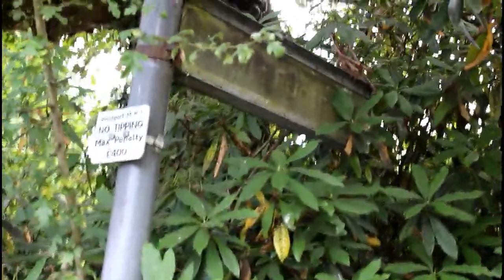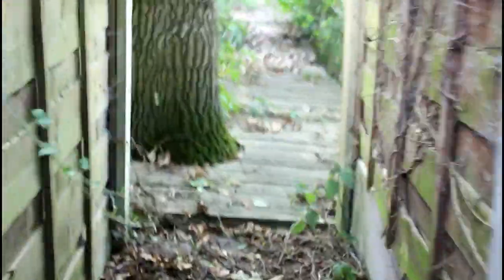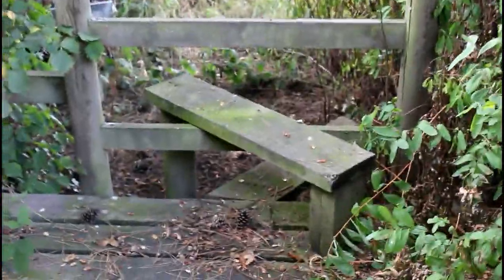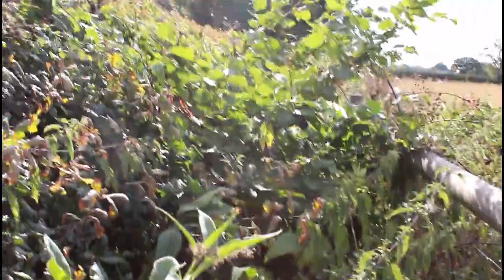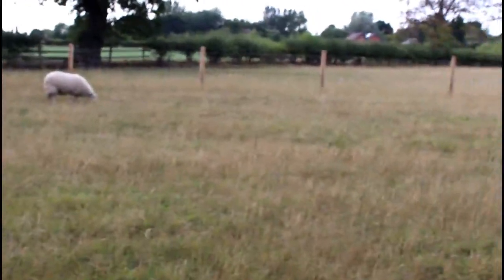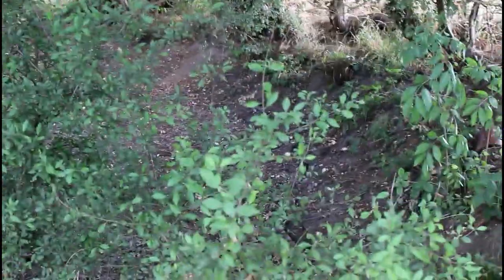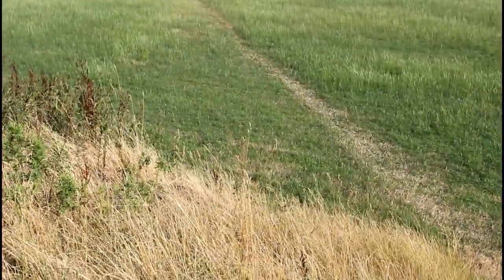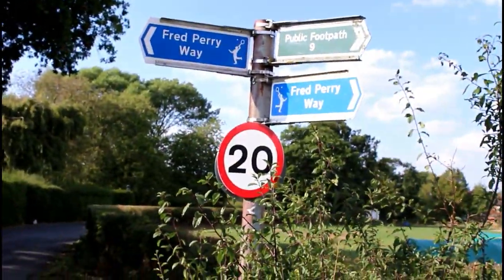HGB 8 Inspection August 2018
Peak and Northern Footpaths Society inspects public rights of way and campaigns to keep footpaths open to walkers. Here's an example of one inspection of a footpath in Bramhall, Stockport. The problems with the footpath have been reported to the Stockport MBC Rights of Way Officer.